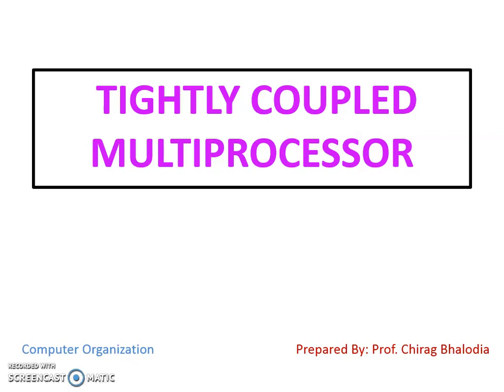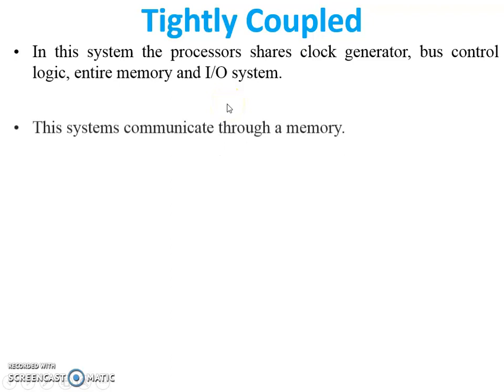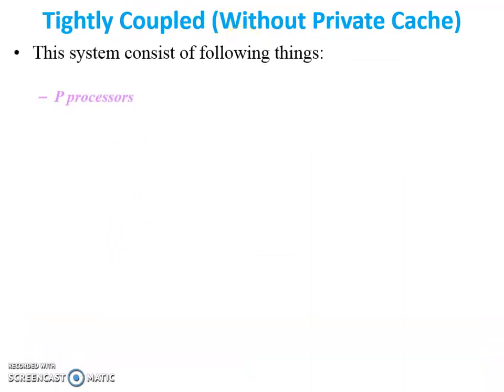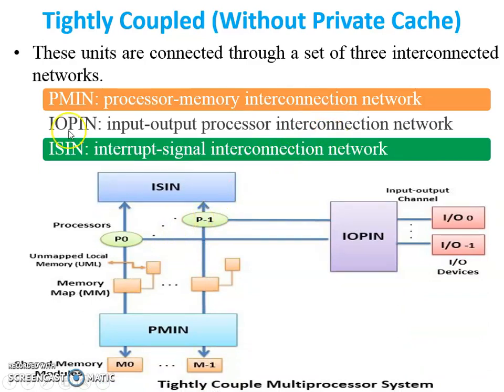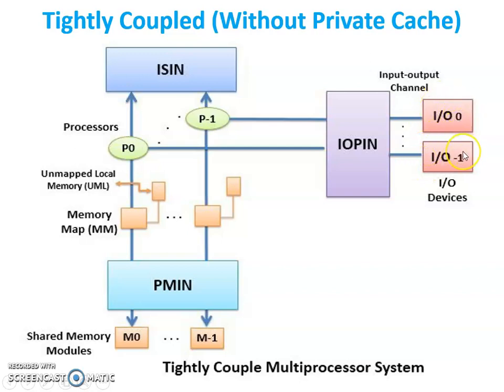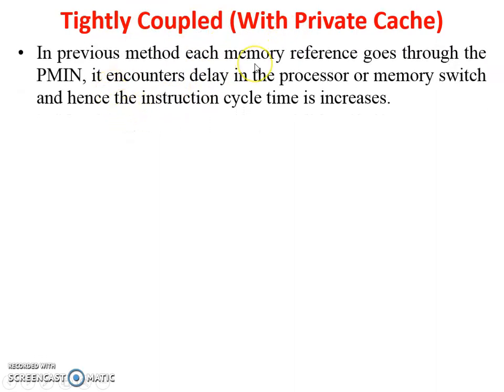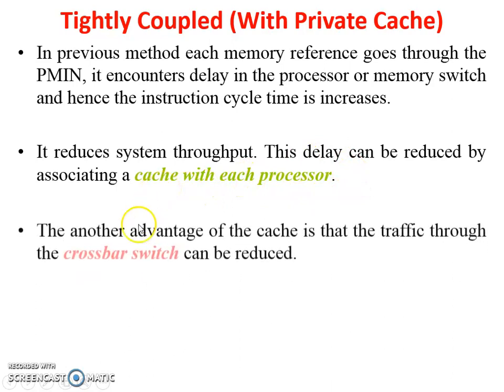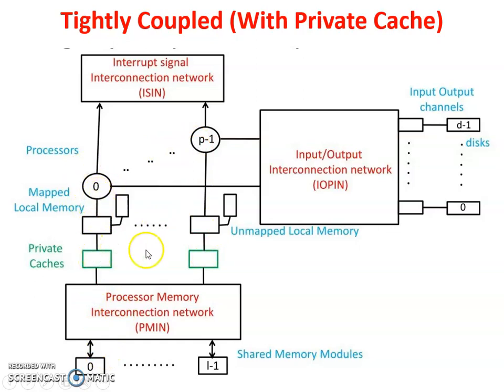What is tightly coupled multiprocessors | Types of tightly coupled multiprocessors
In this video, I have covered following topics of concept of multiprocessors

0:00 Introduction
0:08 Types of multiprocessors
0:39 Types of Tightly Coupled Multiprocessors
1:42 Tightly Coupled Multiprocessors without private cache
4:2 Tightly Coupled Multiprocessors with private cache